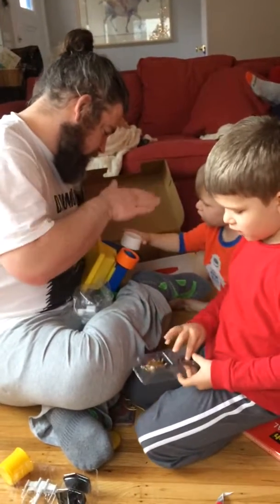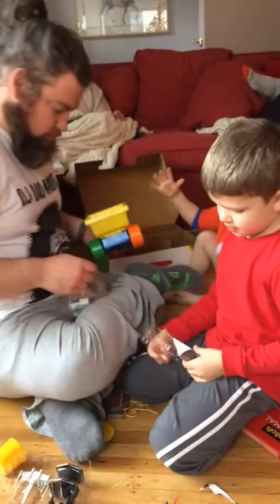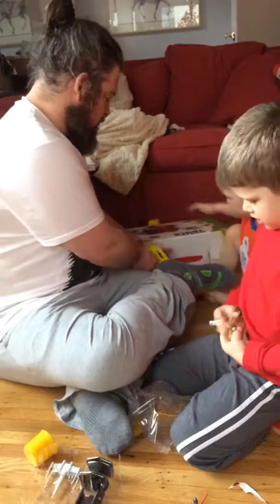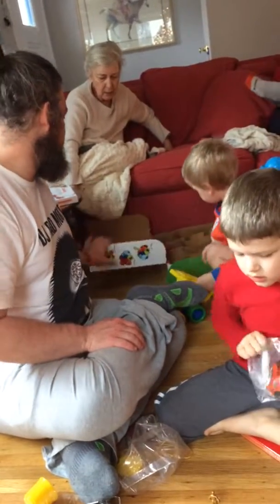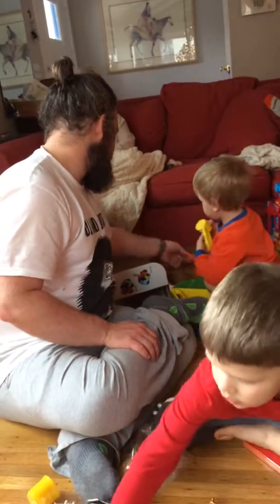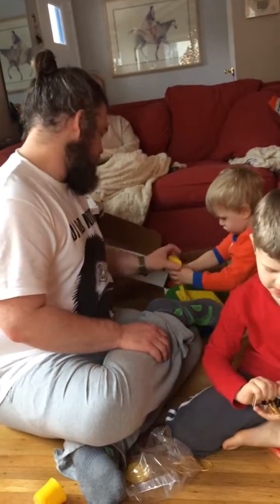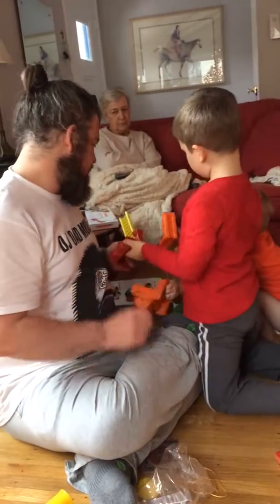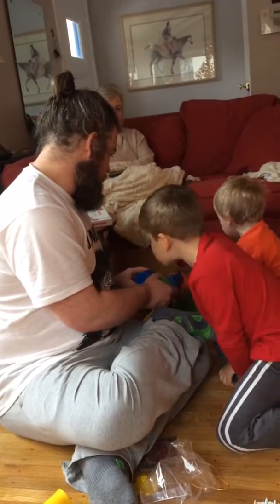Building a truck with Andy